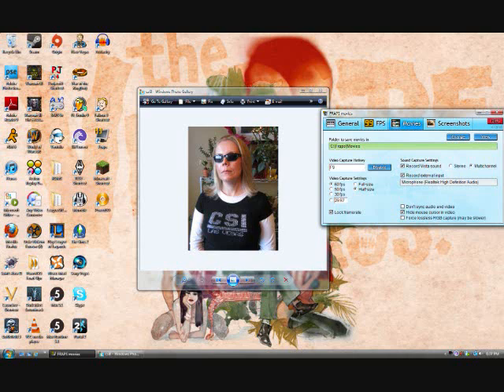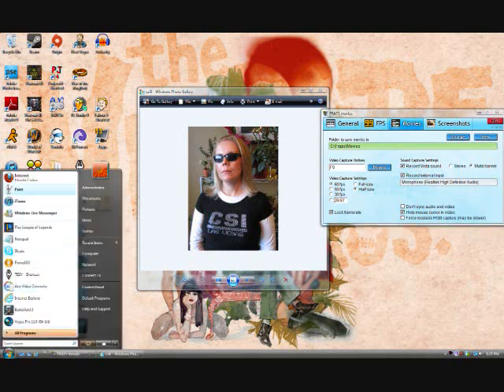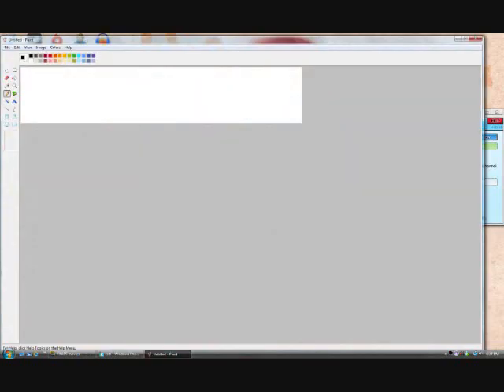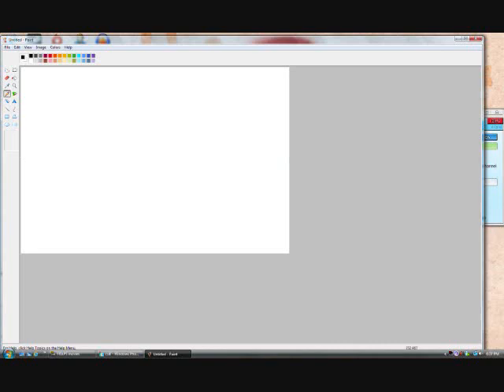how to draw an onion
quick step by step tutorial on how to draw an onion using microsoft paint, adobe photoshop, and other painting/drawing programs